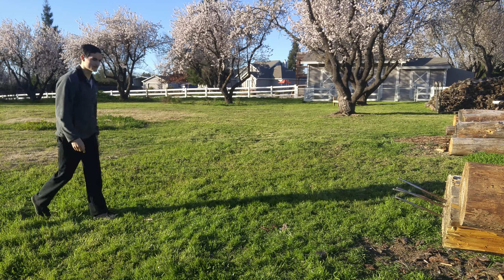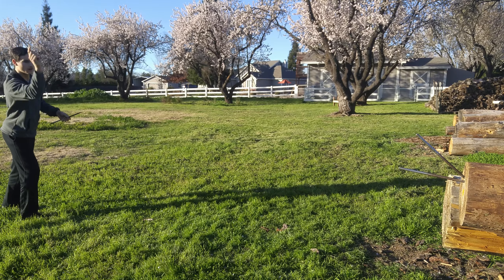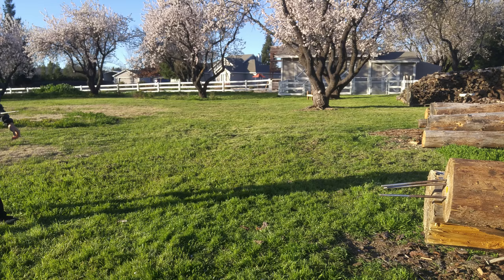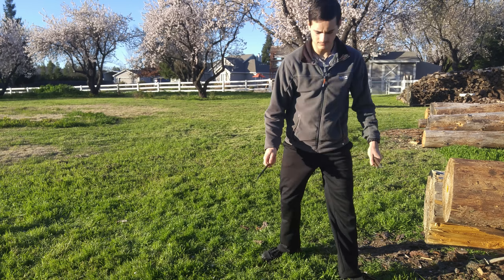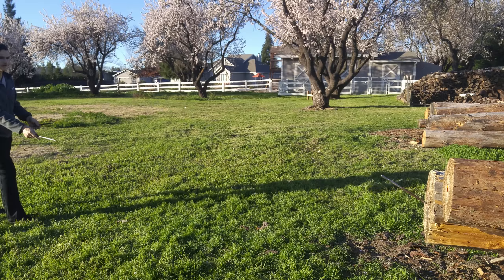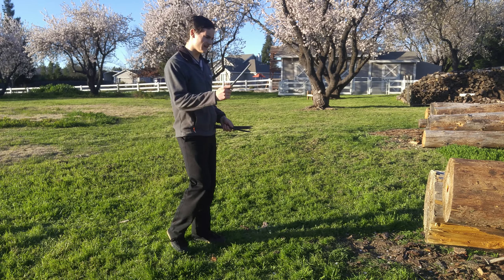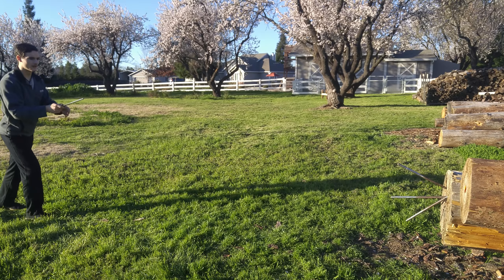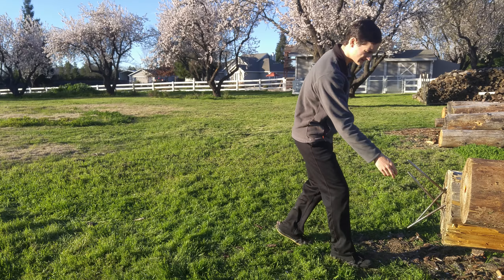Homemade Spike Throwing Part 1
Spin throwing with my homemade throwing spikes. In part 1, I will be doing single spin and half spin throwing, with some combos, trick throws and target throwing mixed in for good measure :D.

Want some of these spikes, but don't have the tools to make them? Interested in buying some instead? Request a custom order through my Etsy shop, and I can hook you up with a set for a fraction of the price of a quality knife set

Bible Verses Of The Month:
2nd Timothy 1:7 KJV
For God hath not given us the spirit of fear; but of power, and of love, and of a sound mind.

Romans 3:23 KJV
For all have sinned, and come short of the glory of God;

Romans 5:21 KJV
That as sin hath reigned unto death, even so might grace reign through righteousness unto eternal life by Jesus Christ our Lord.